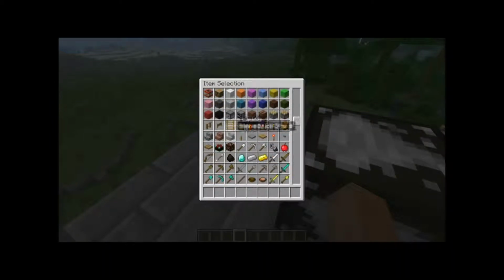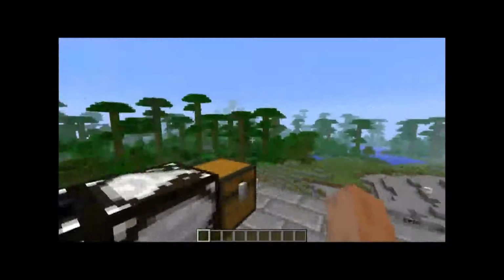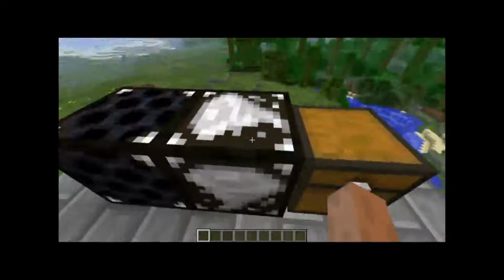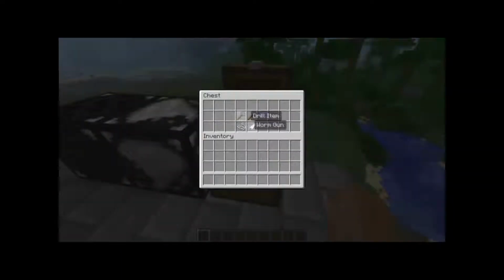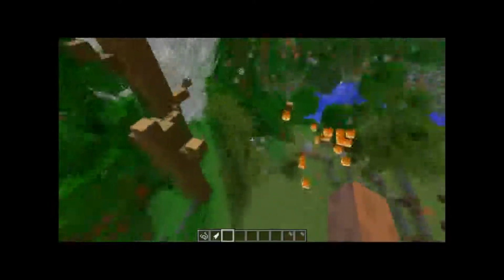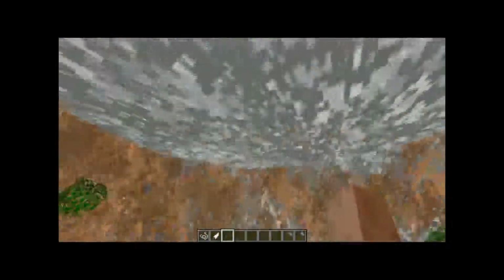R066 - Minecraft Tornado Mod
my first mod review!